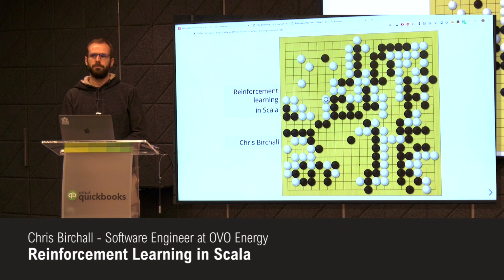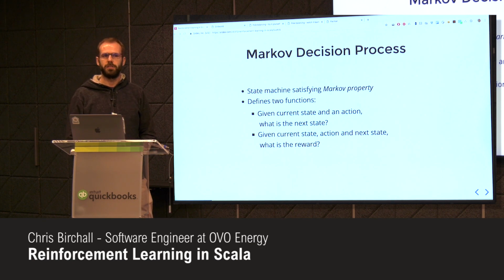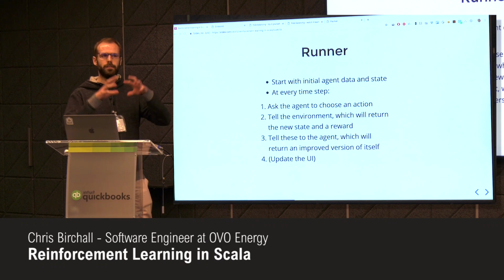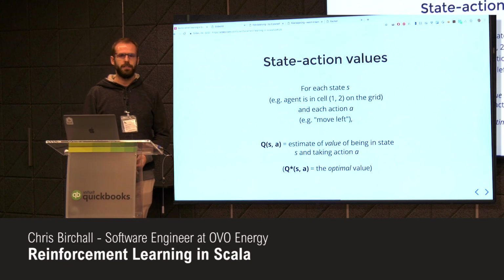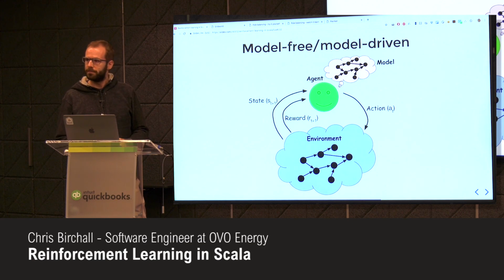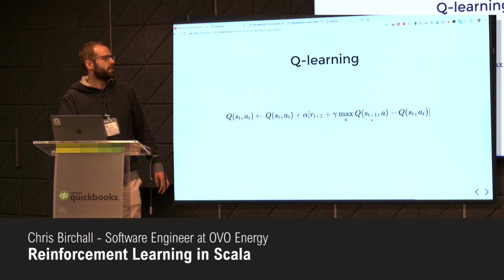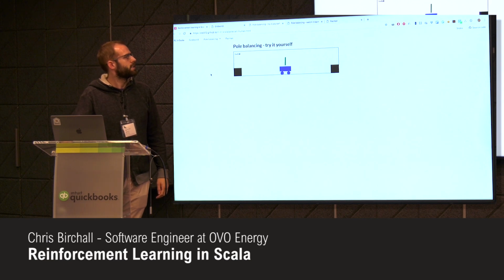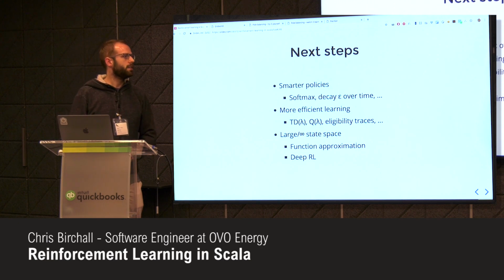Chris Birchall - Reinforcement Learning in Scala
Reinforcement Learning in Scala

Reinforcement learning (RL) is a powerful machine learning paradigm that has been successfully applied to a wide class of problems, from steering helicopters to predicting stock prices.

During this talk you will find out what RL is all about and how to implement it in Scala. Chris will introduce RL, providing use cases and intuition about what kind of problems it can solve. He'll also share some of its core concepts, including Markov Decision Processes, policies and action values, prediction and control, exploitation vs exploration and bootstrapping.

Next we'll implement some of these concepts in Scala, starting from scratch and working step by step towards an implementation of 'Q-learning' – a popular RL technique for learning policies. We'll structure our code using type classes to separate the generic Q-learning framework from the specifics of any particular problem we want to model.

You will also learn how to train an agent using your Q-learning implementation, and finally Chris will demonstrate the result of the training: the computer successfully playing a simple game.